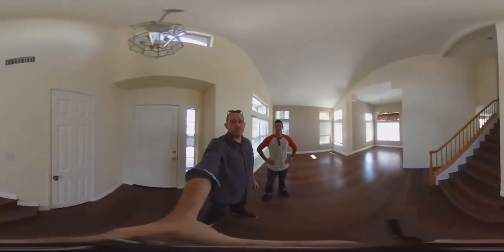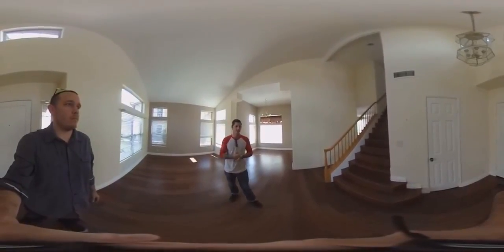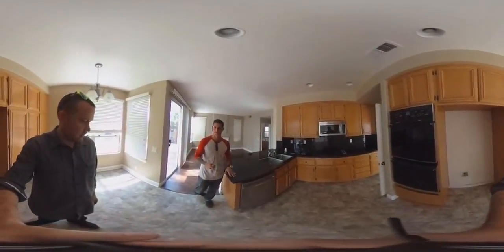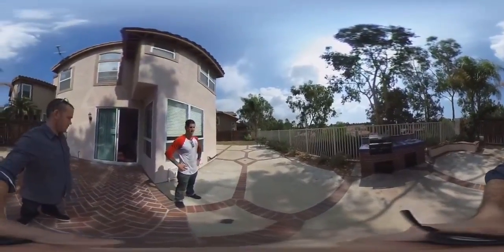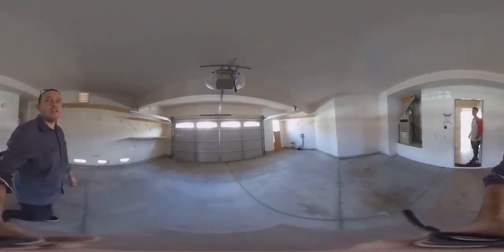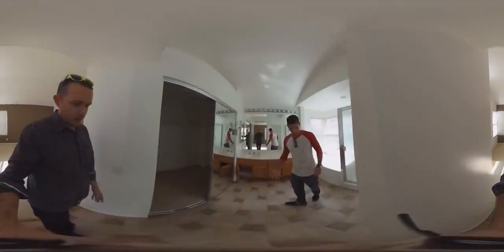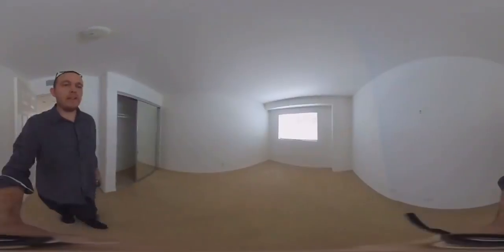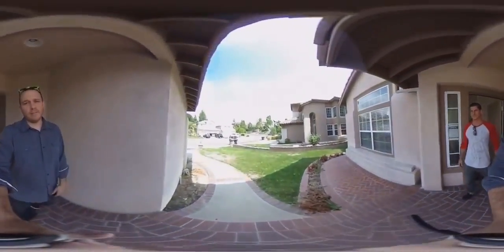3 Bed 2.5 Bath Under Market Value Bank Owned 360 Degree Video Tour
This is a brand new listing, not mine, by Jeff Farr. Jesse and I tour the house, which looks to be a great deal!